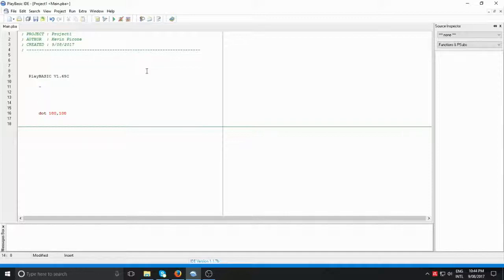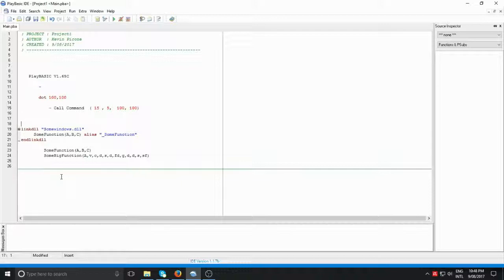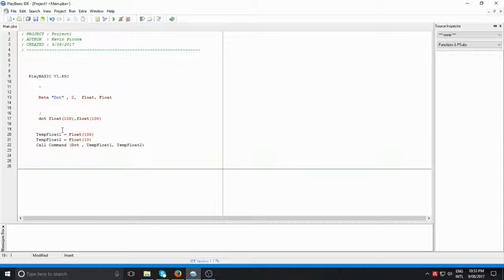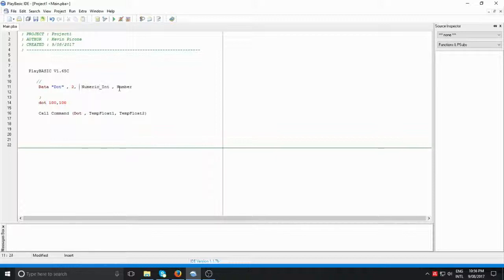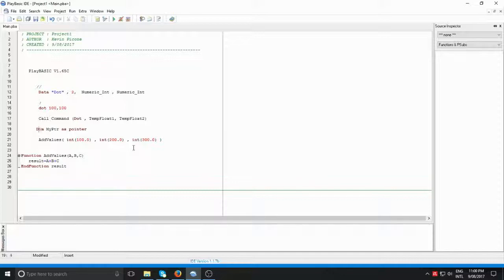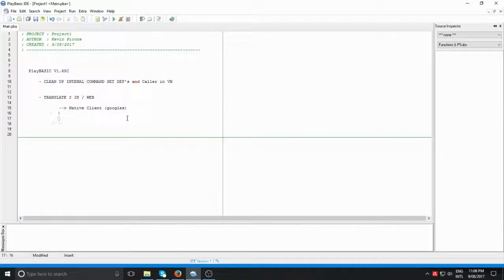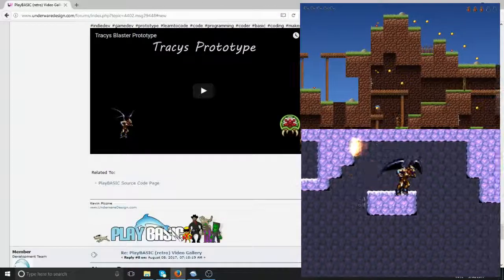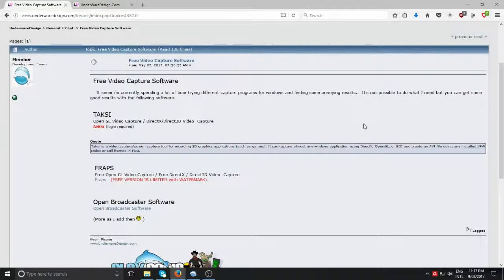PlayBASIC Video Blog Ep #0004 (2017/08/10)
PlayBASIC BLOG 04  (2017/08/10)